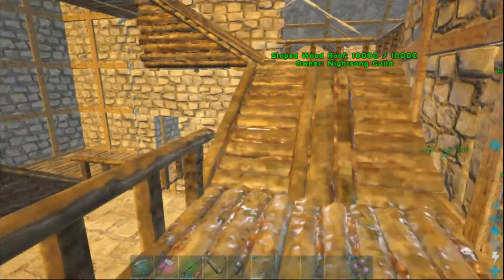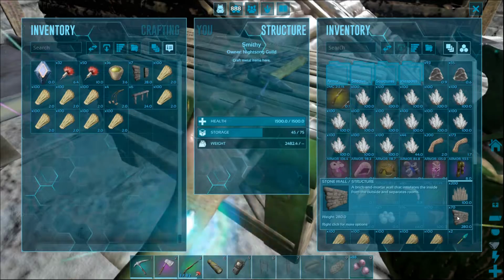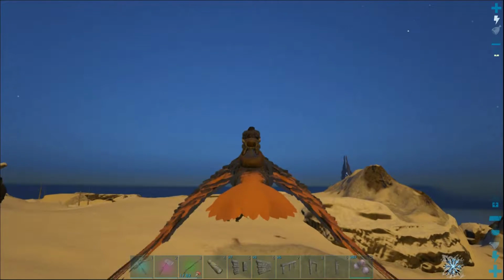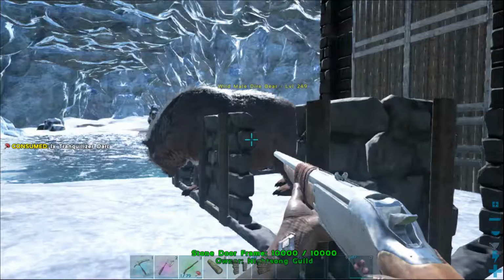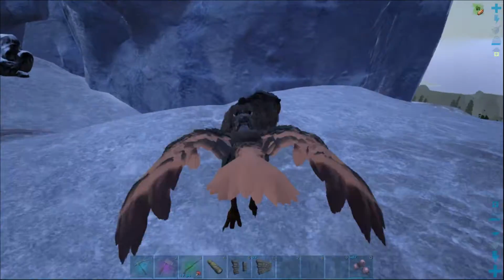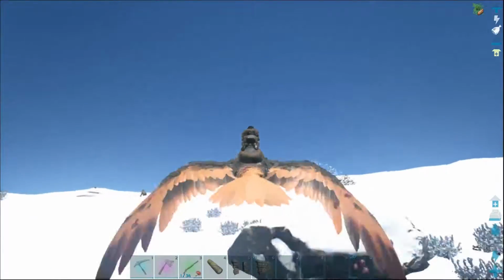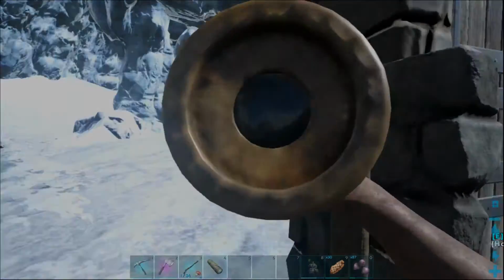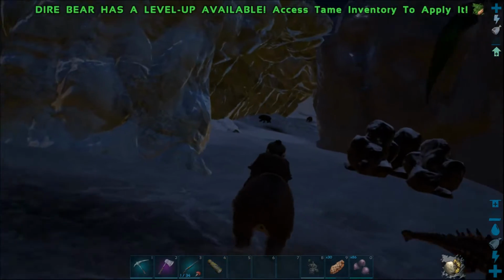Papa Bear - Ark: Survival Evolved (Session 14)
After a week or so off I am back with more bear taming!